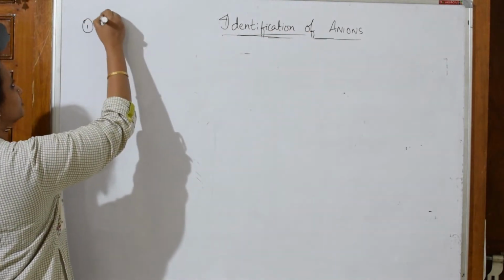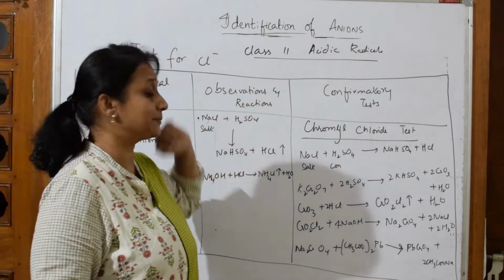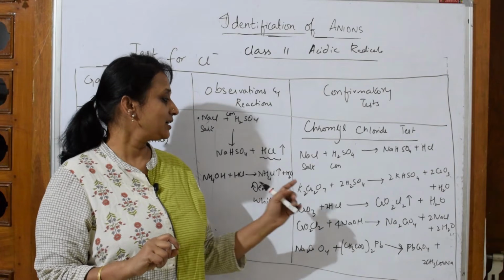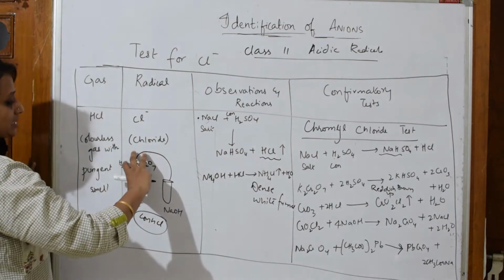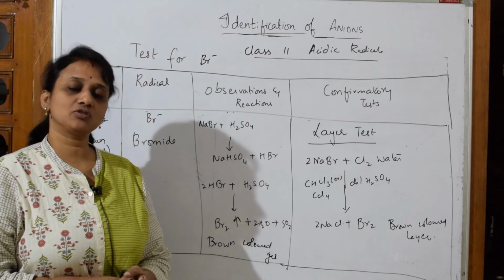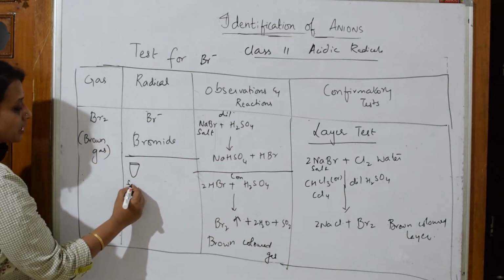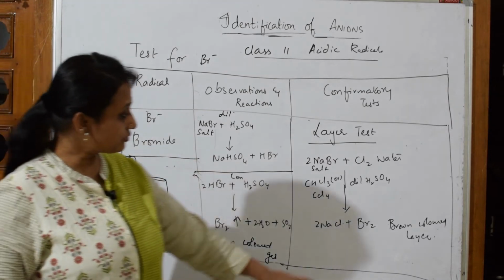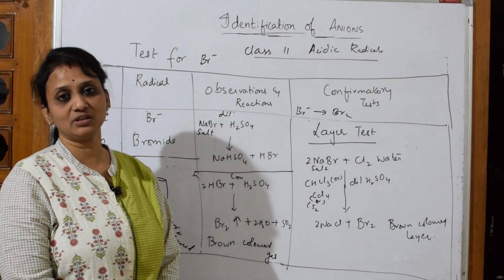7| Chromyl Chloride Test & Layer test CBSE grade XI & XII | Chemistry Practicals| link👇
More than 1500 videos  were uploaded. You can Search any topic in my 'World of Chemistry - class 11 and 12' channel. ALL SALT ANALYSIS PRACTICAL LECTURES LINK:

SOLID STATE

 HALOALKANES & HALOARENES

 BIOMOLECULES

 CHEMICAL BONDING

Chemical Kinetics

Amines

Solutions